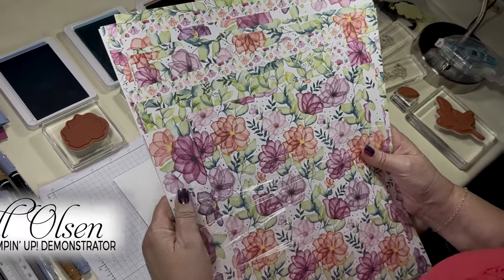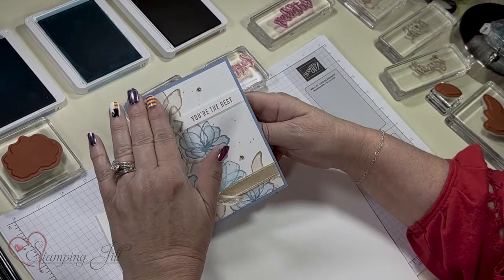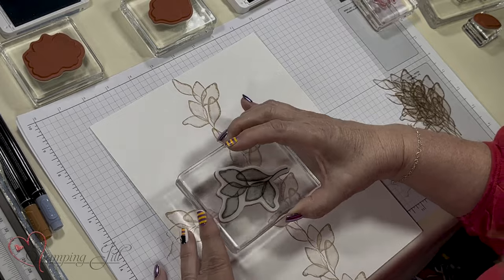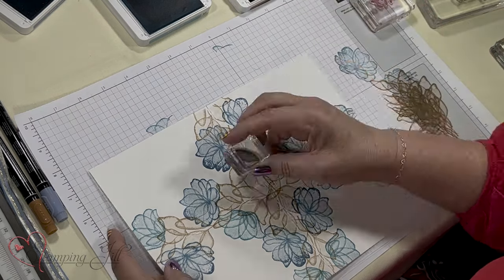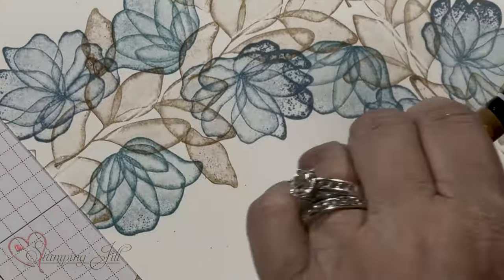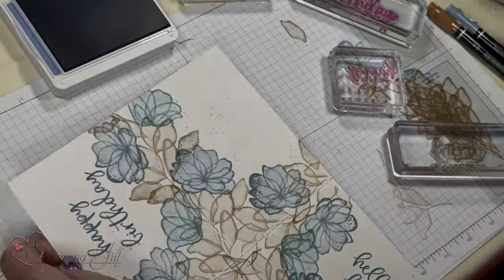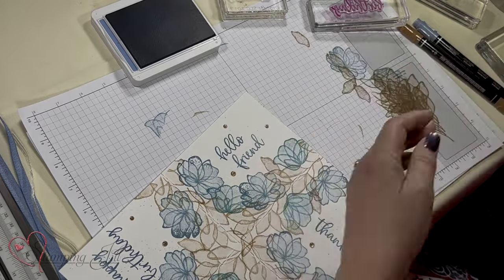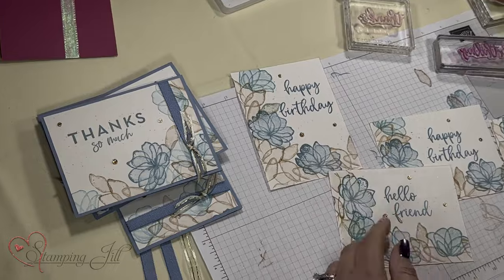Stamping Jill - Simple Stamping One Sheet Wonder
Stampin' Up! Demonstrator Jill Olsen demonstrates a fun stamping technique. This technique is where you stamp a full sheet of paper and then cut it up to make multiple cards. We like to call this the  One Sheet Wonder Idea. Check out how fun and easy it is to re create this idea.